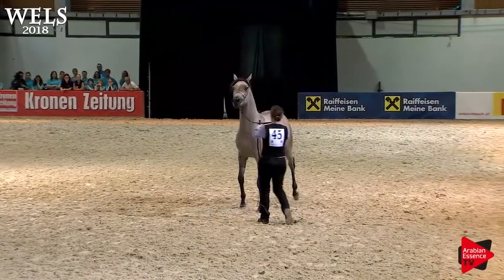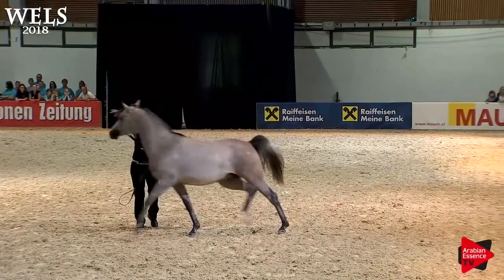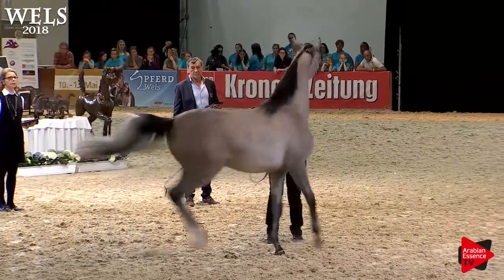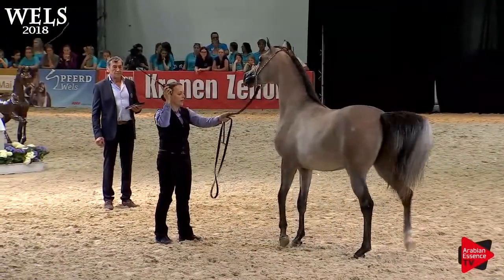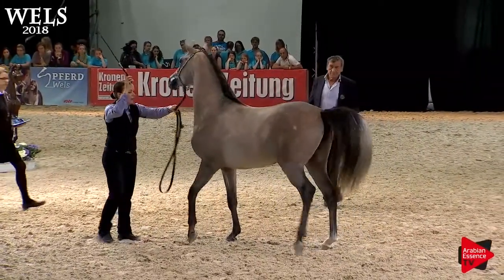Wels 2018 - Class 4